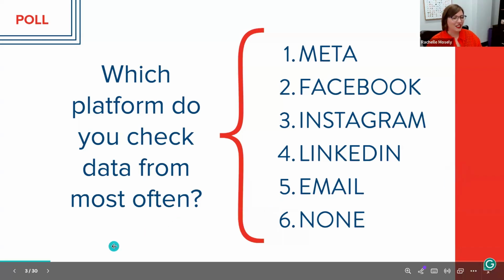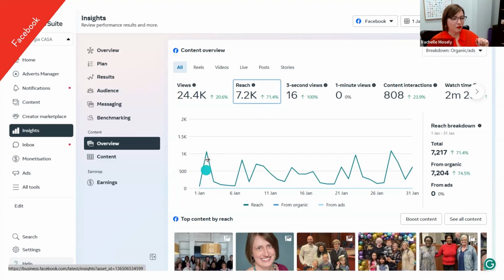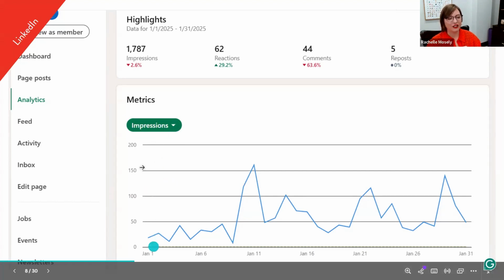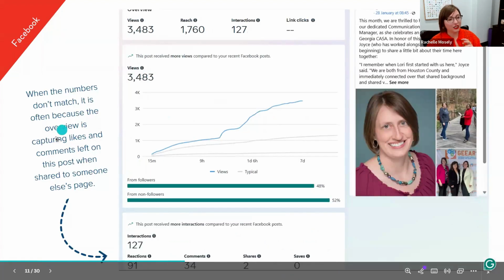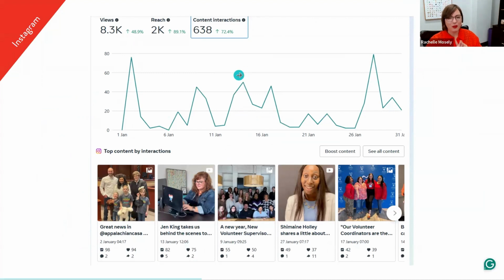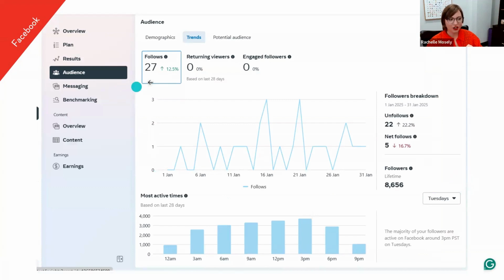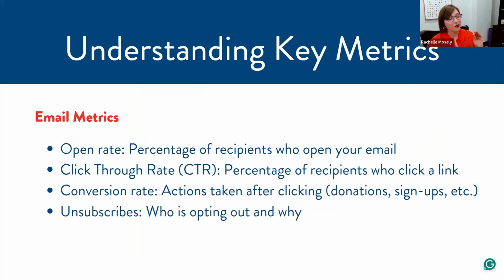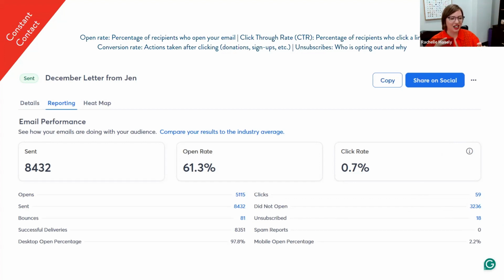Data Driven Content Part 1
Take a look at your social media and email metrics and learn how to understand and apply them for better results!